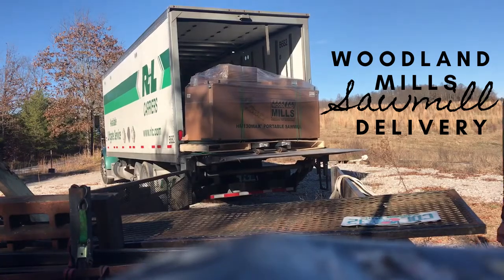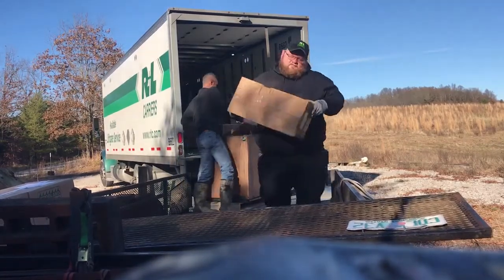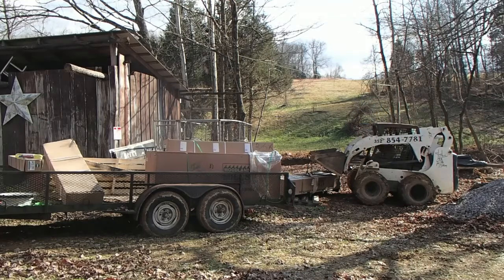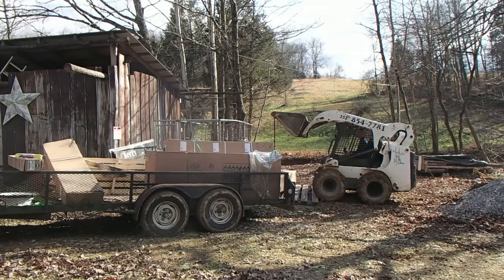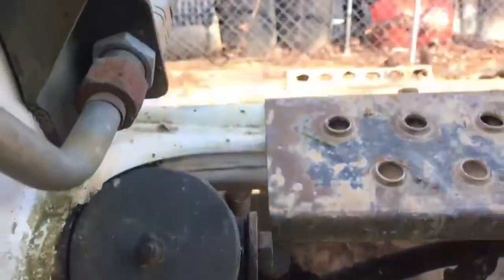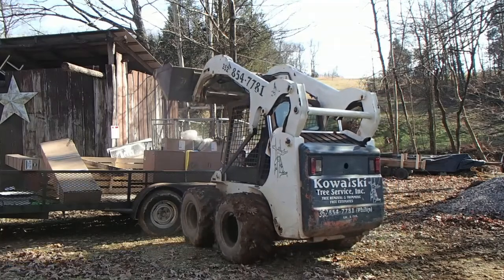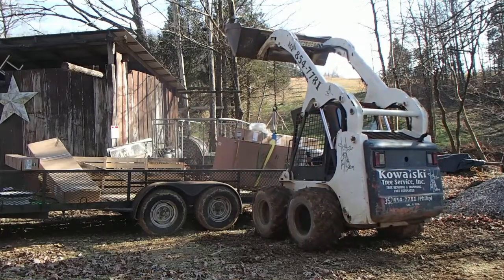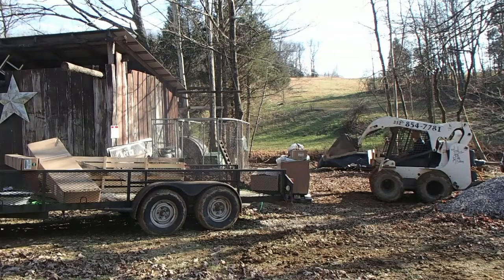Game Changer: New Sawmill on the Farm | Woodland Mills Sawmill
The addition of the sawmill to the homestead is a game changer! This Woodland Mills HM130 MAX Woodlander portable sawmill will take us to a whole new level of homesteading and allow us to mill our own lumber on the farm and build our log home!

This FREE Subscriber’s Library is full of FREE resources created especially for you. FREE downloads, eBooks and family favorite recipes.

CAMERA
Canon EOS Rebel T8i

TRIPODS
UBeesize 67” Camera Tripod
Iphone Tripod

MICROPHONES
Rode Wireless Go II
Rode VideoMicro Compact On-Camera Mic

MEMORY CARDS
Micro SD Card 256 GB Memory Card

SeaGate Portable 4TB External Hard Drive

CAMERA CASES
Waterproof Camera Backpack

Its hard to deny that Philip and I were meant for each other. We make a great team! We seem to be able to accomplish more than the average couple in record time. Since our Kentucky dream is built in short workcations, our ability to get things done is a huge asset.

Music From the Free YouTube Studio Library